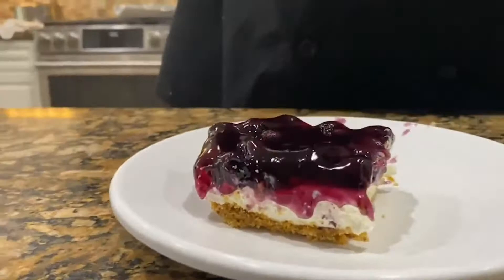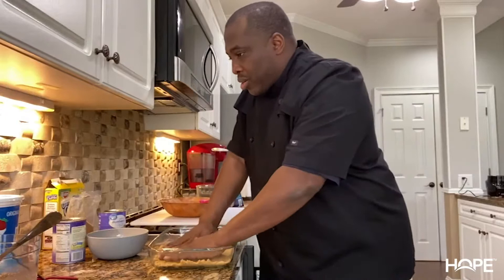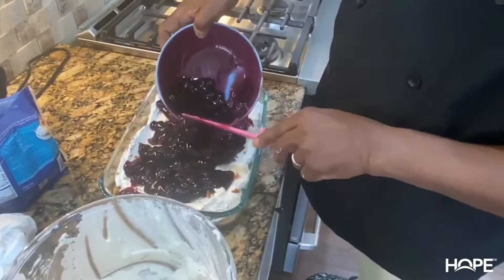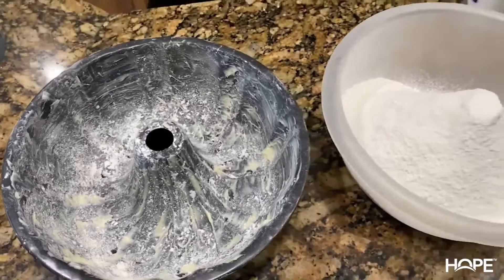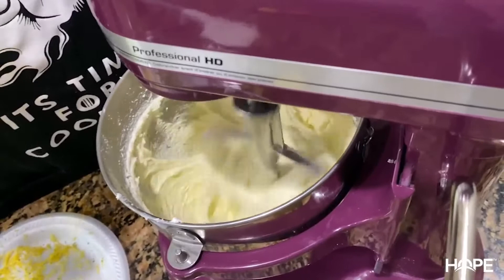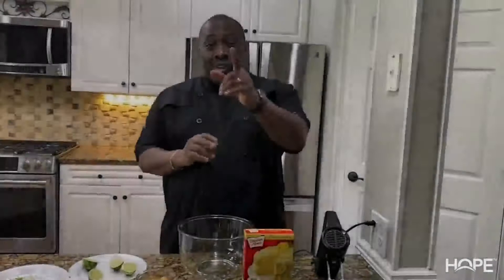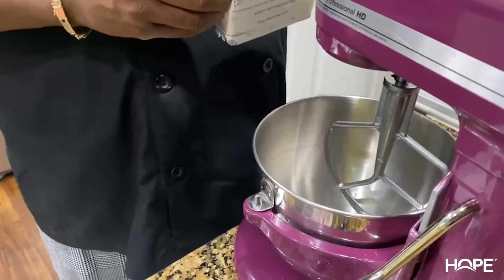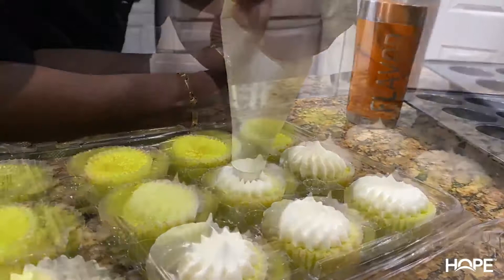The Hope TV